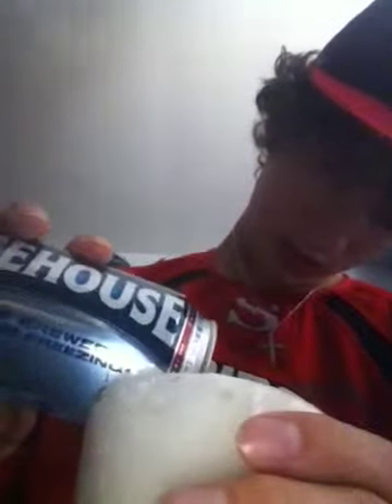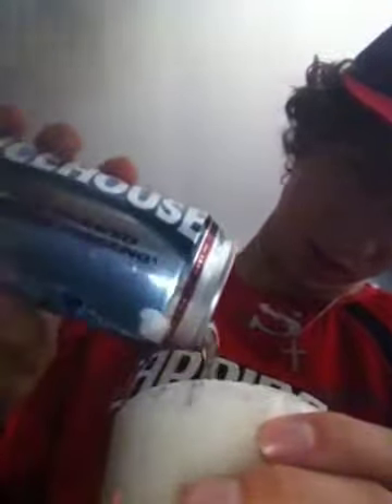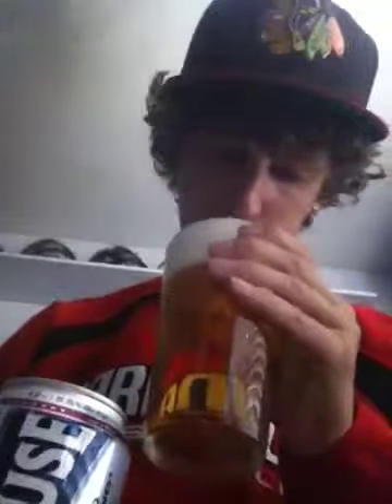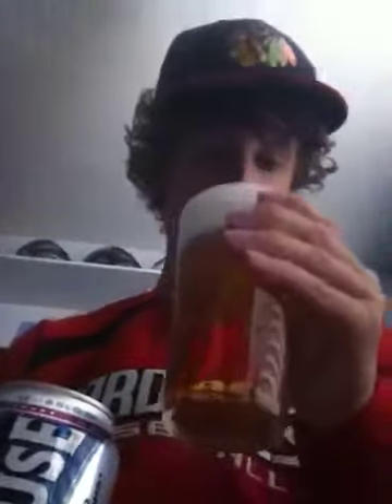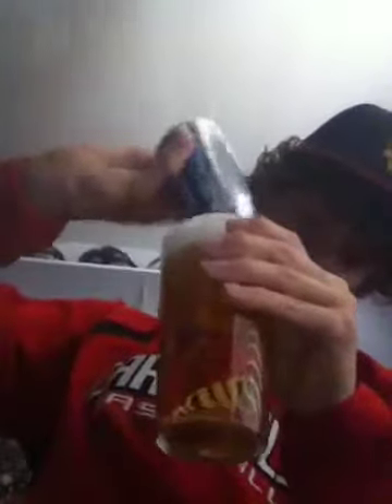Dinner pt 1: IceHouse series 28 of 30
Beer and dinner